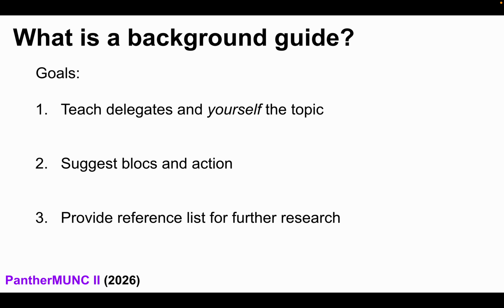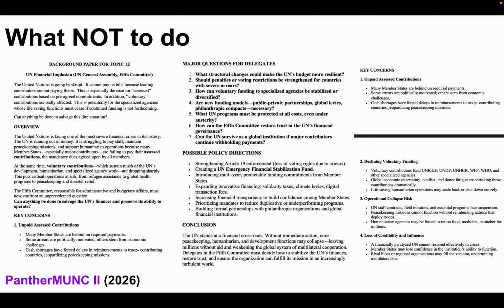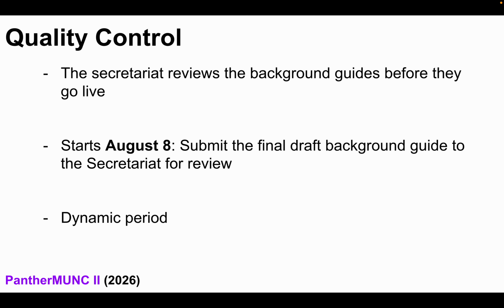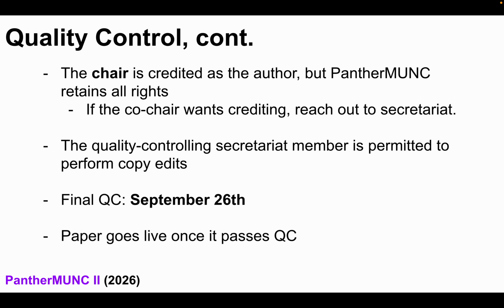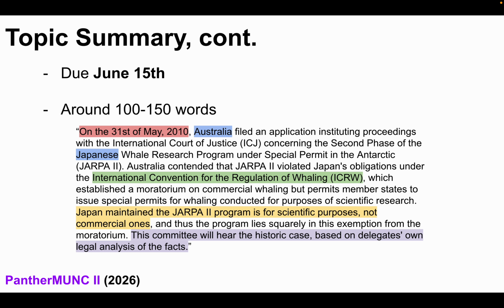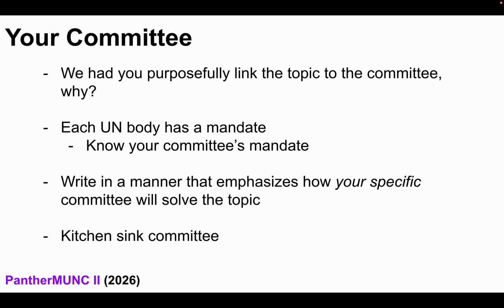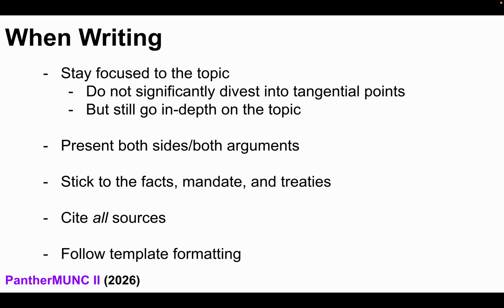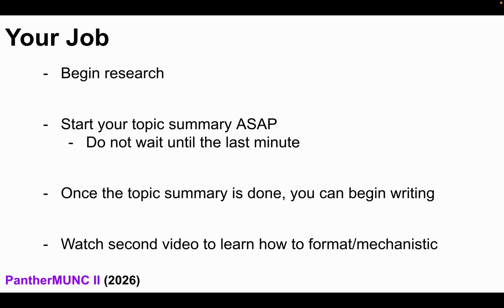Background Guides 1: How to write a strong background guide.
For MUN chairs. In accordance with PantherMUNC's background guide policies (6/3/26 Revision), but the advice is pretty general to the broader MUN community.